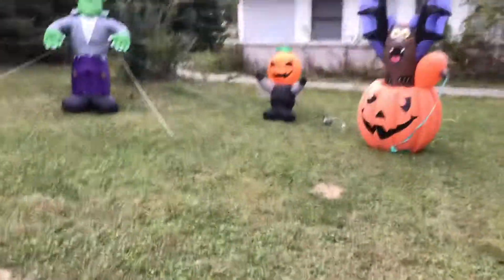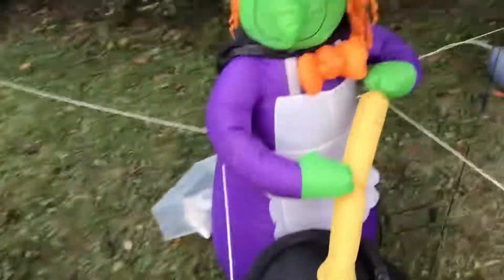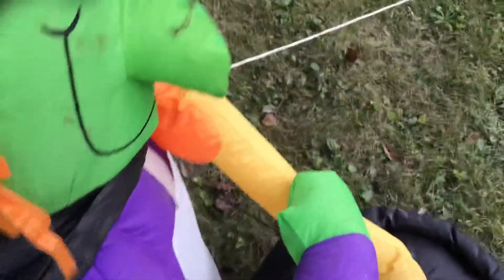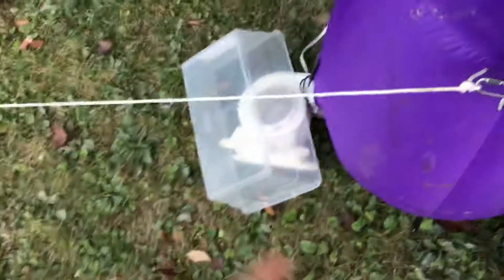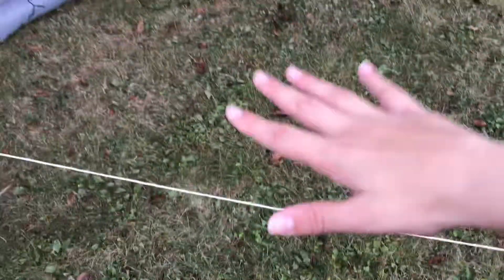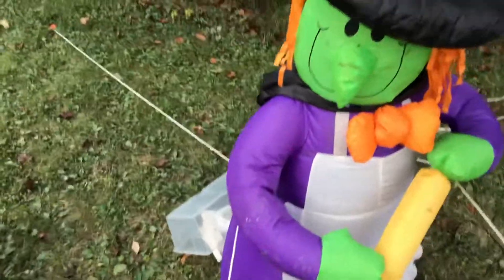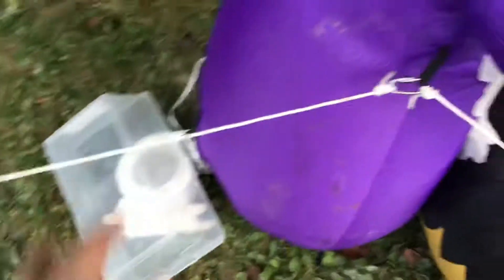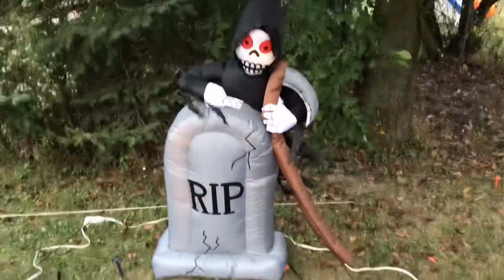2019 Halloween display progress update part 6